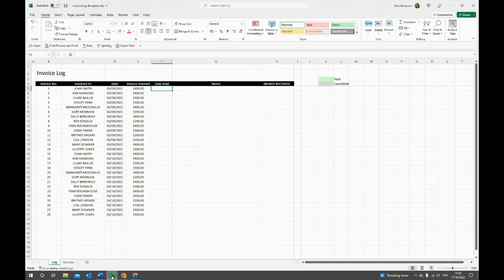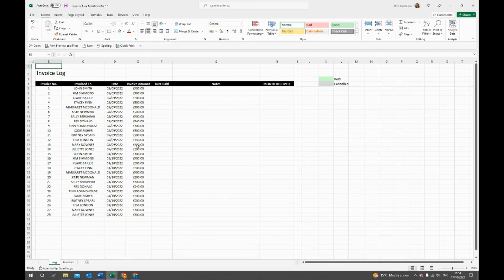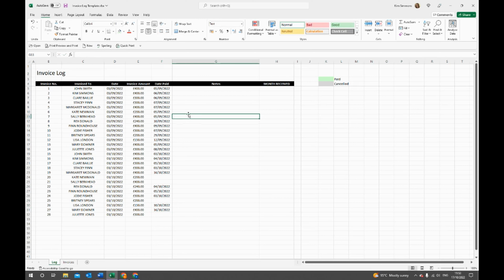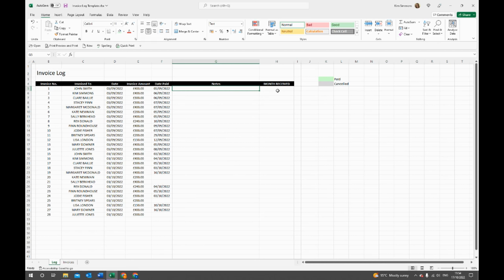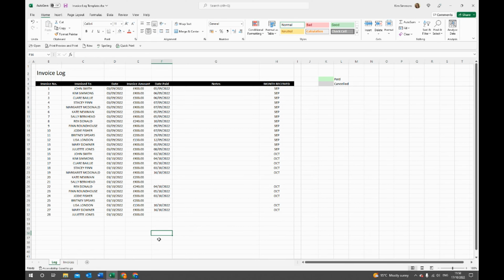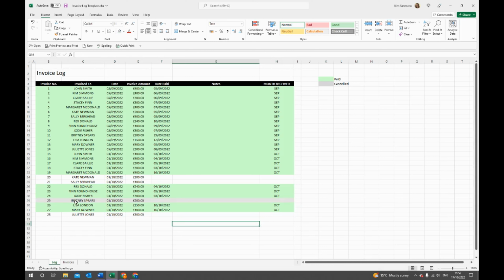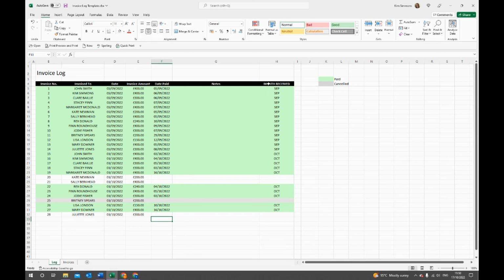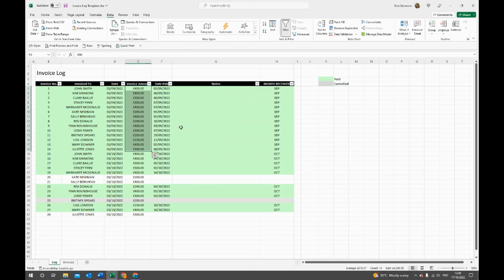How to Invoice in your Private Therapy Practice [plus DEMO of Manual Invoicing Process]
The question I get asked the most is how to invoice in Private Practice. It was one of my first roles as a virtual assistant for therapists and I’ve been looking after this process for my clients for the past 6 years.

There are many options for invoicing in Private Practice and in this video I break down the different ways and some of the pros and cons.

I go over the four main ways you can actually send invoices to clients and give you my perspective on them.

I also take you through how to keep an invoice log so that you can reconcile your bank account at the end of each month and make sure you don’t miss any session payments.

If you’re new to Private Practice or invoicing is getting hard to manage check out this video.

and the business toolkit to help with your banking and invoicing.